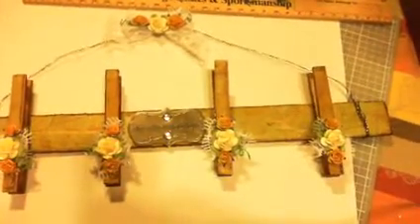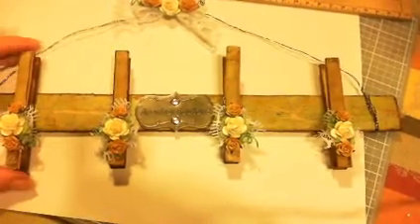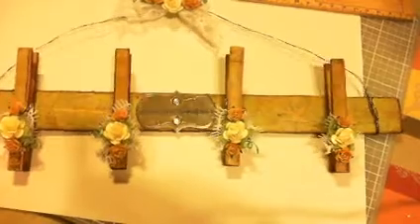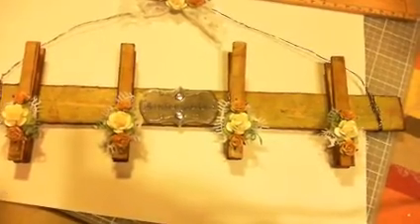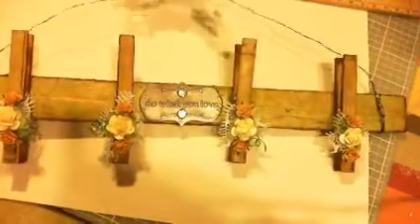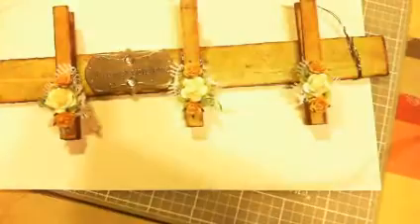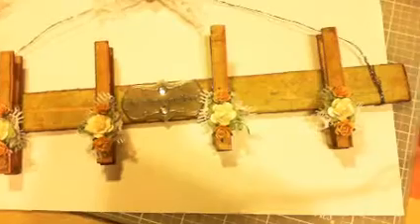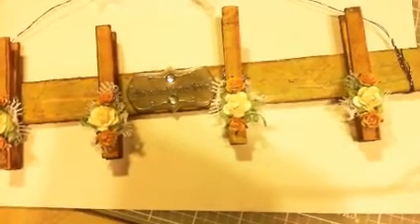feeling a lil' crafty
on the look out for some wooden rulers. lol...this is so easy to make, give it a try - tfw hugs kim